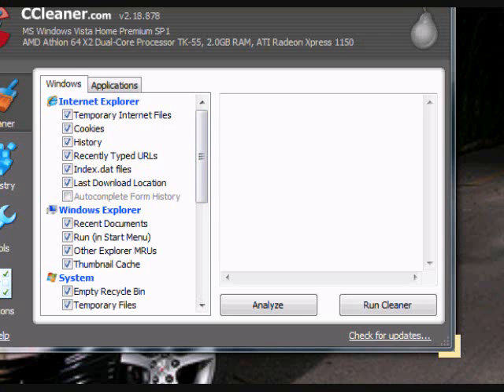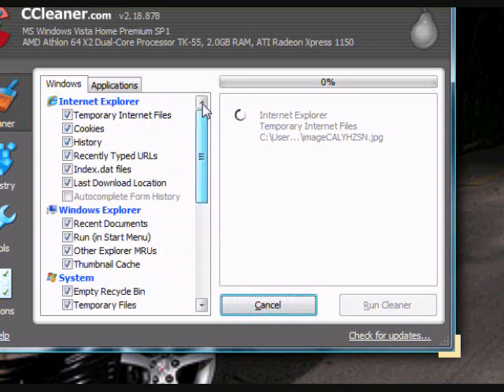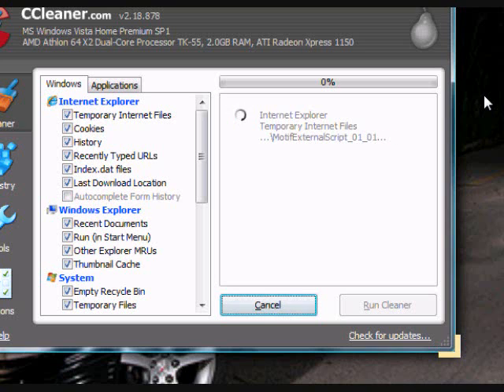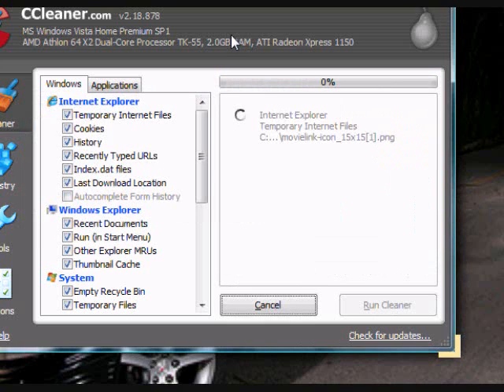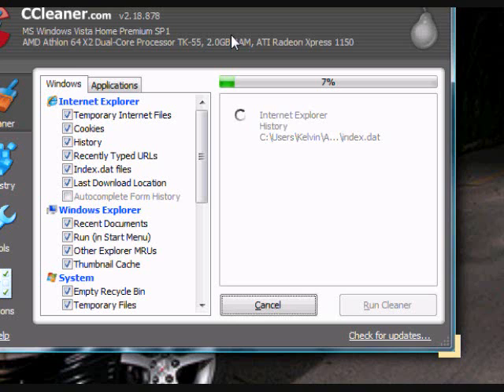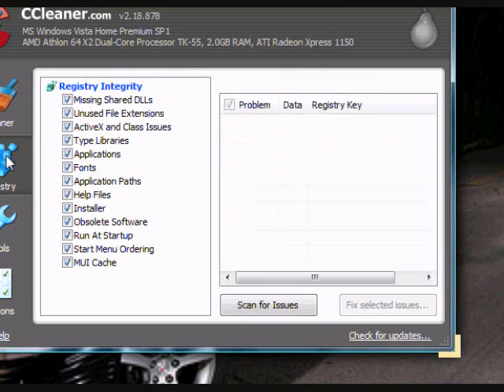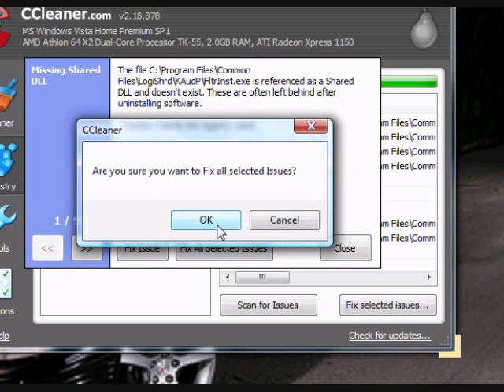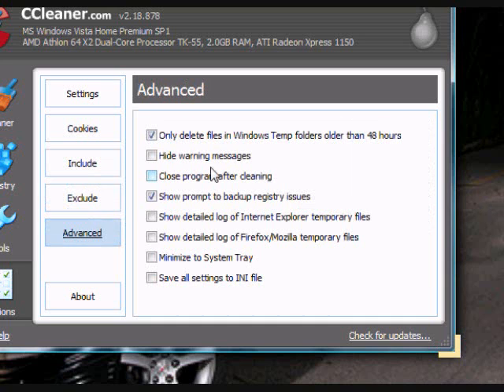Cleaner How it works, what it does, and how to use it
This is a tutorial on how to use Ccleaner.